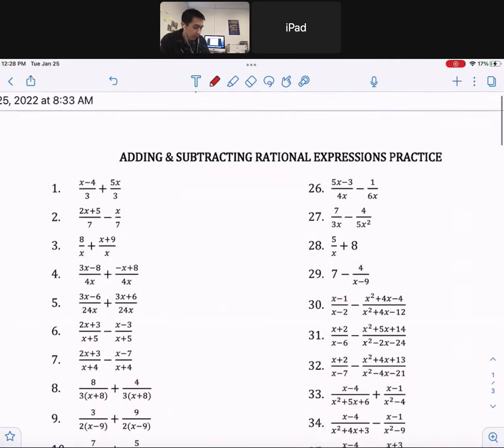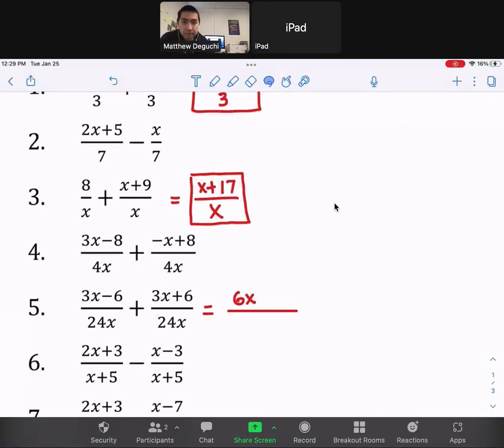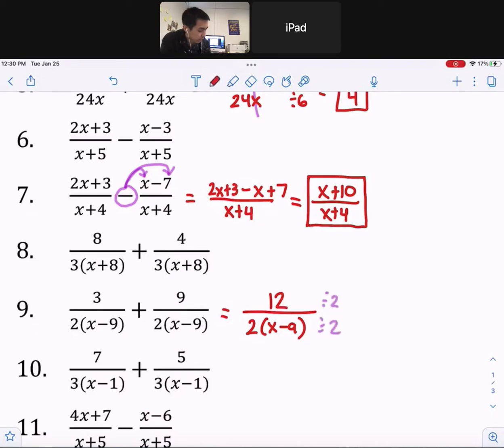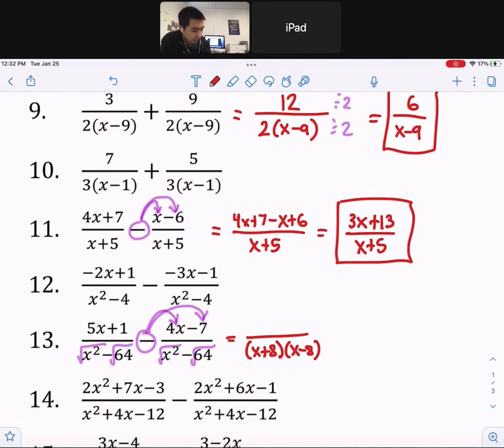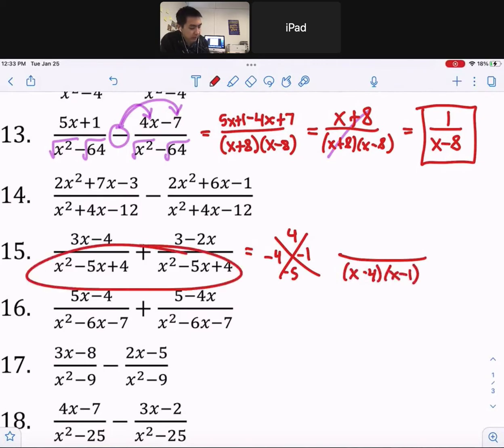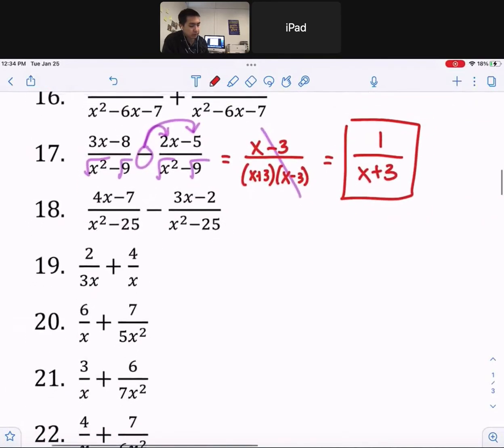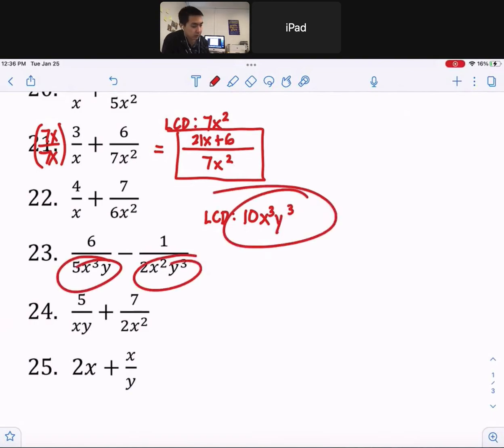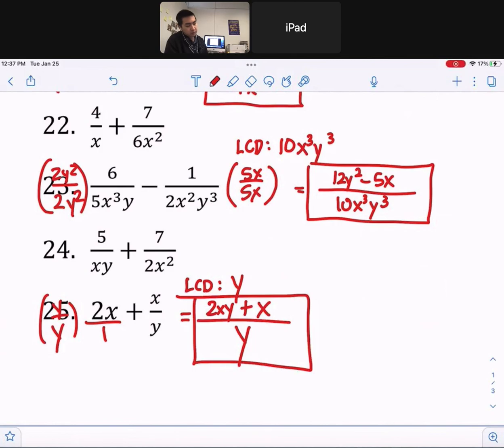21-22 Math 3 HW #2 Add and Subtract Rational Expressions